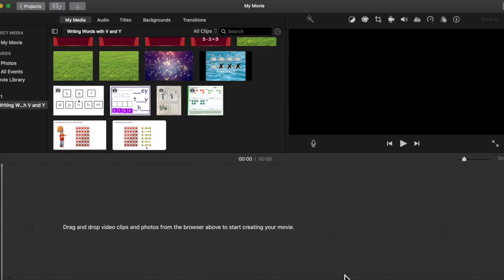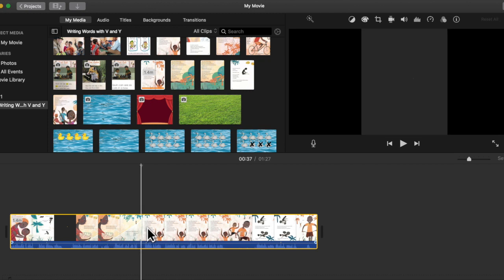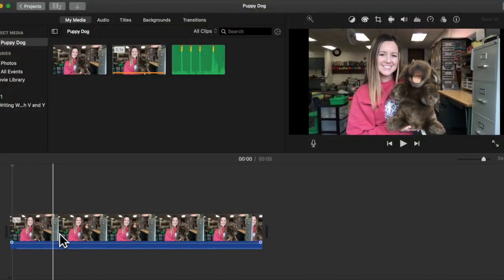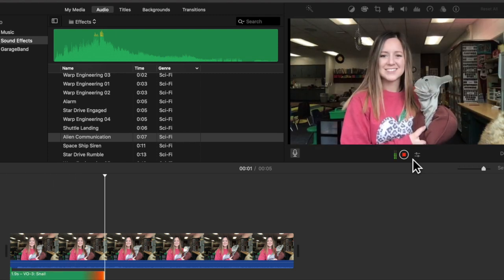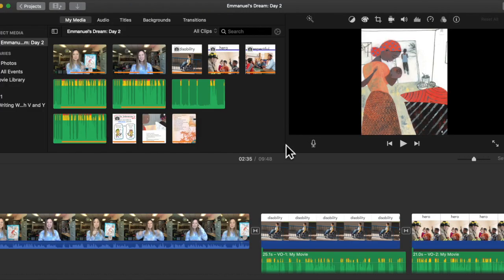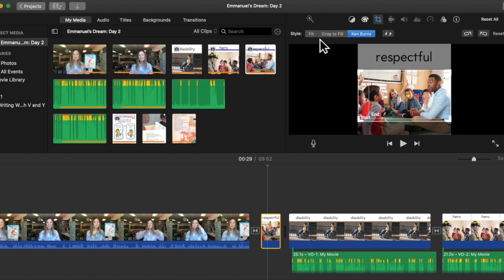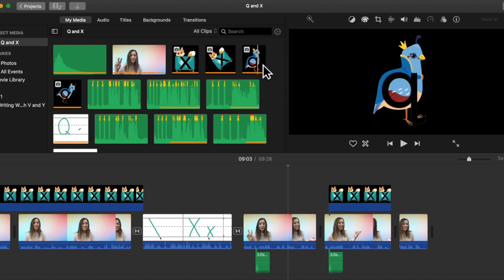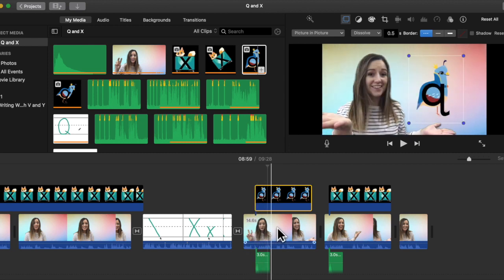4 EASY iMovie Edits for Teachers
In virtual learning world, all of our previous classroom management tools are irrelevant. When creating pre-recorded content, we are faced with the challenge of engaging kids without actually being there to keep them on task.

In this video I will provide provide quick AND easy iMovie edits that can improve the content you are pushing out to students.

0:00 Intro
1:20 Trimming Your Clips
3:45 Voice Overs
5:03 Voice Changing
6:12 Inserting Visuals

Please COMMENT something you are going to try from this video, or an idea you have (I need more ideas for my own class!!)

Part 2: More Tips will release on February 12!